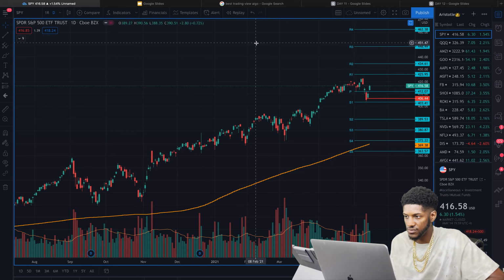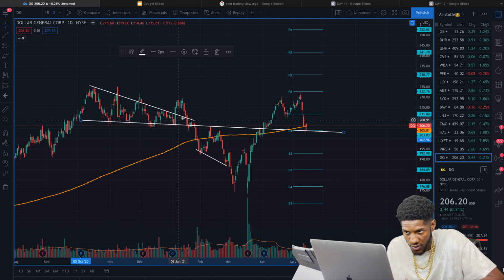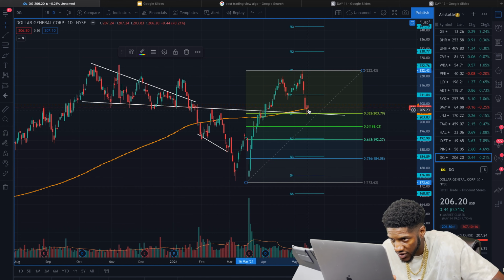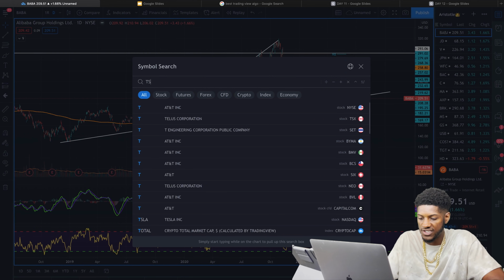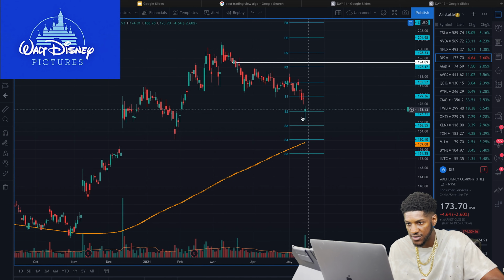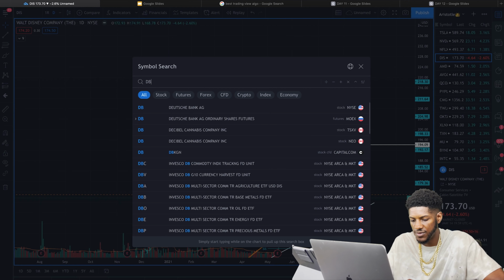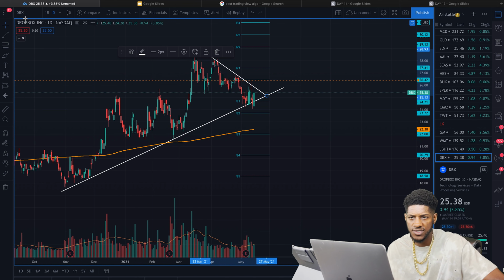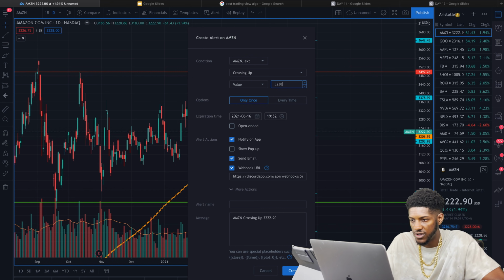Sundays Watchlist - SOME STOCKS THAT COULD EXLPODE🚀❗️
To sign up for my courses, groupchat and to get my book click this link 👉🏾